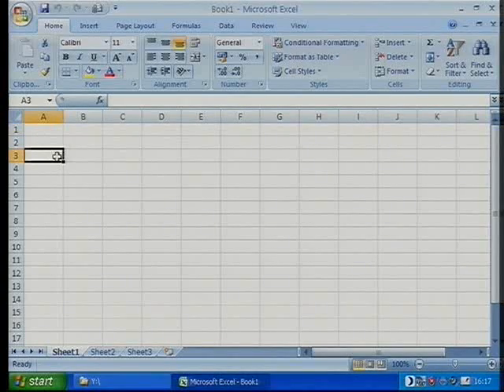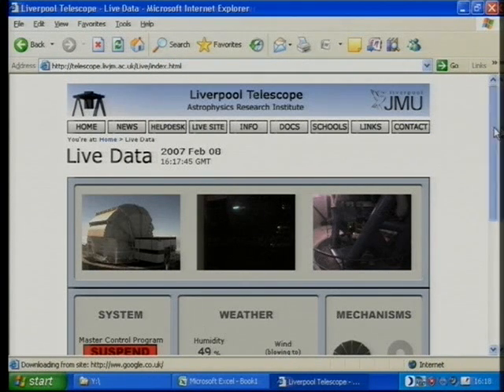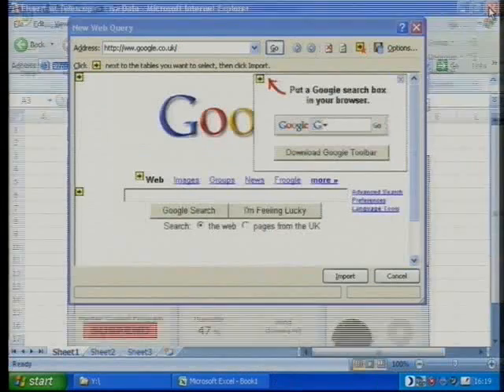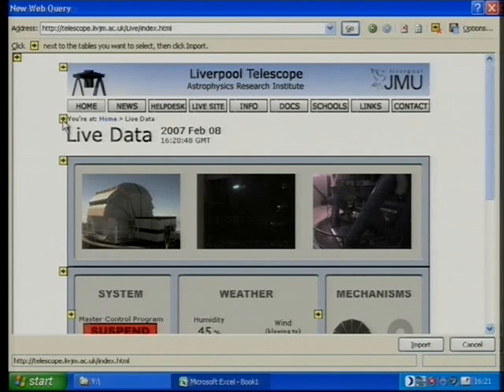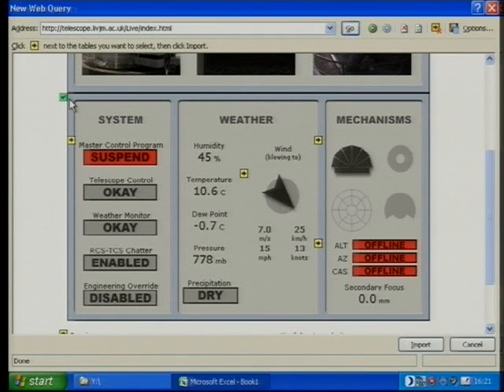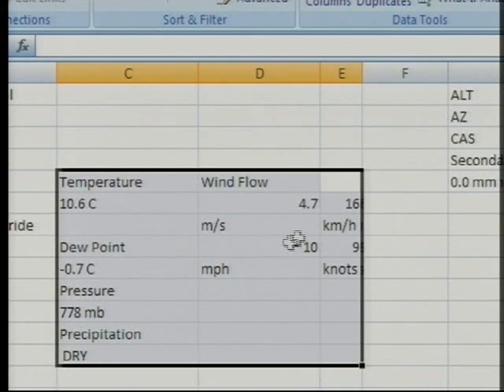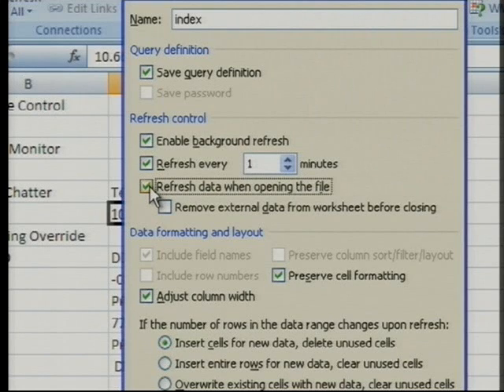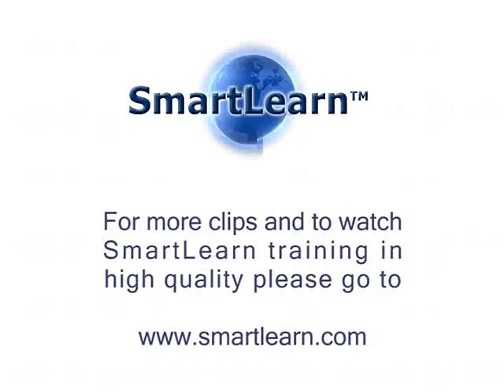SmartLearn - Office 2007 - Importing External Data in Excel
Learn how to Import External Data dynamically into Excel in Microsoft's new Office 2007. Part of SmartLearn's Office 2007 Get-Up-To-Speed series.